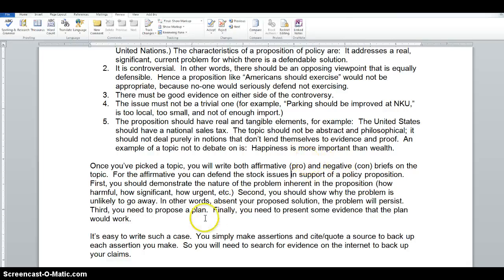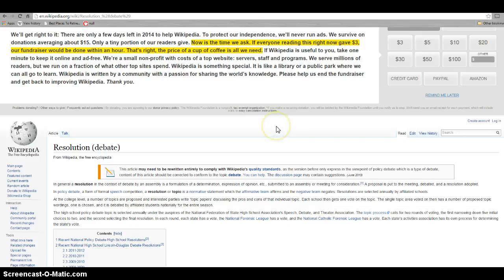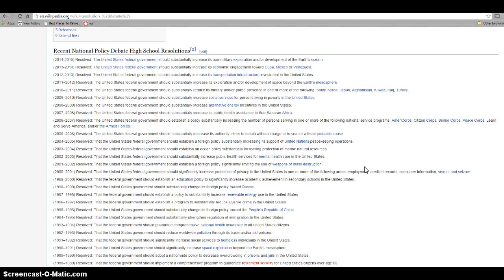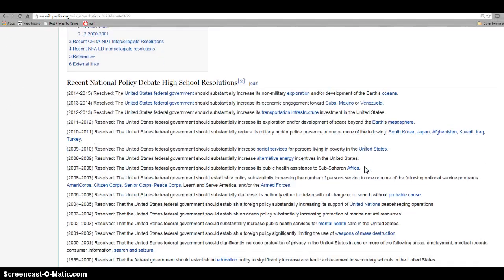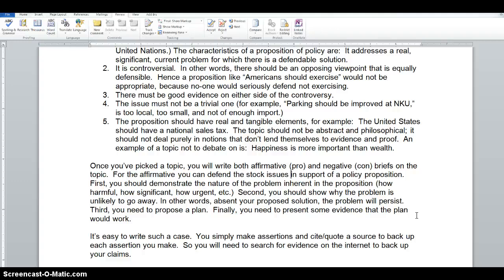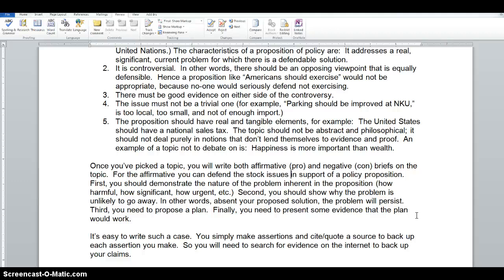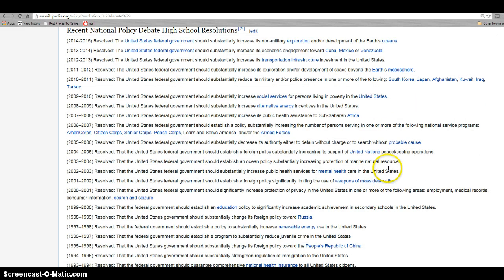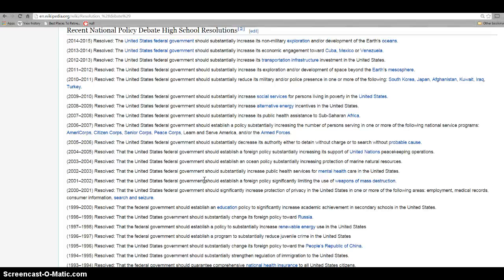Brief Assignment Part 2